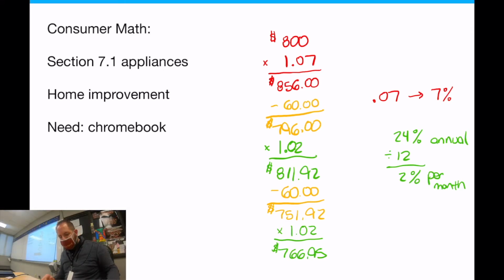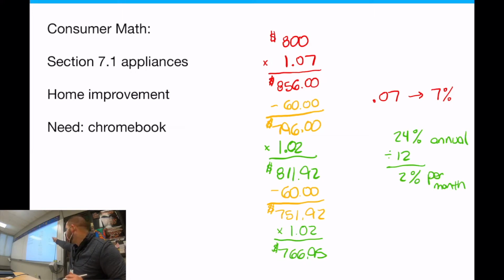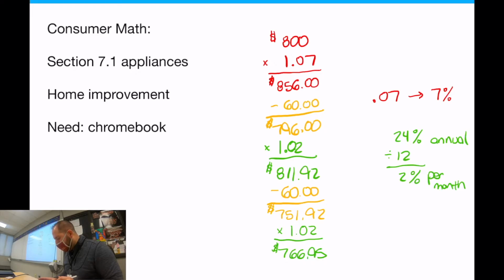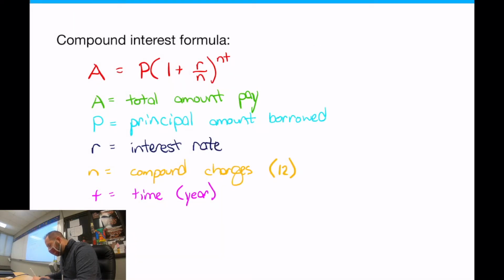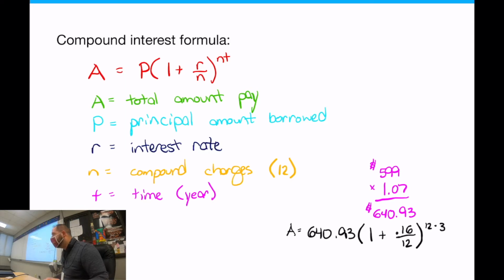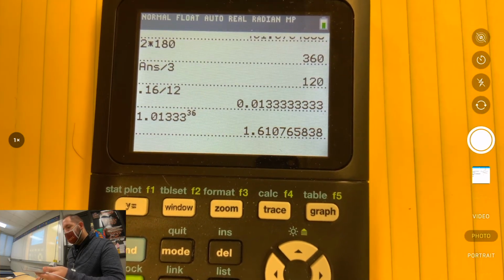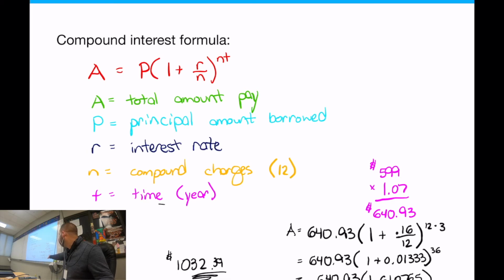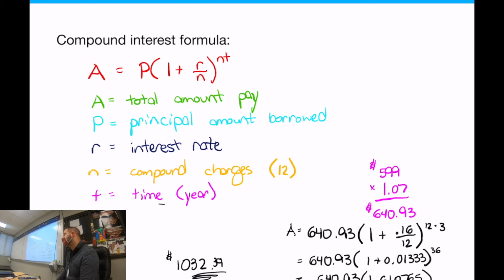Consumer Math: Section 7.1 - Appliances cont'd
Section 7.1 - Appliances cont'd
-purchasing with credit